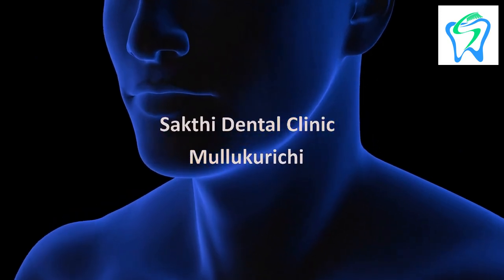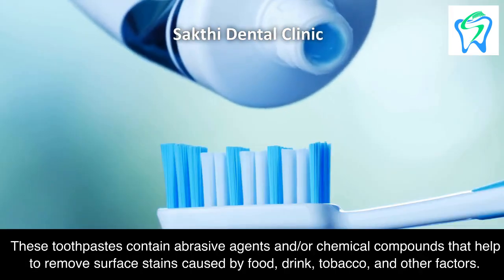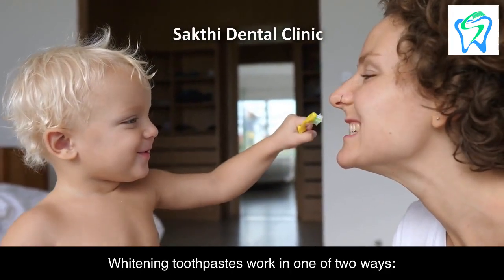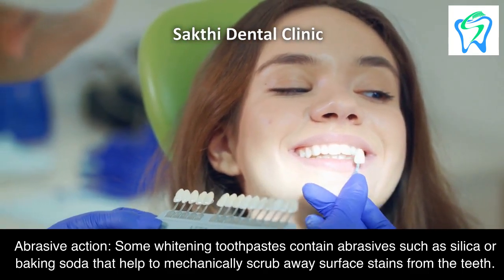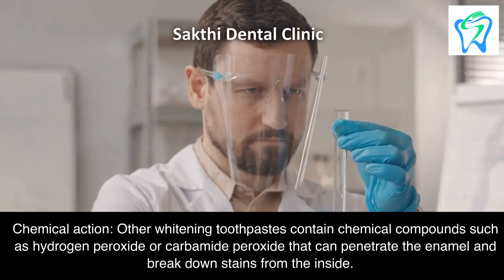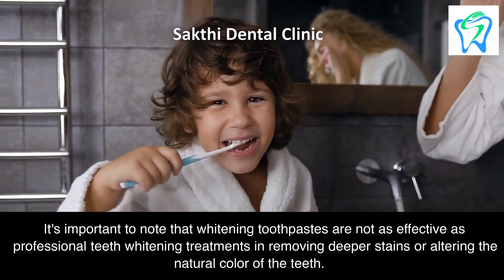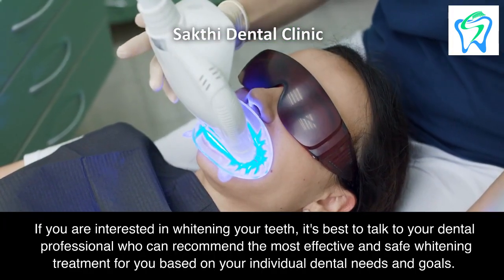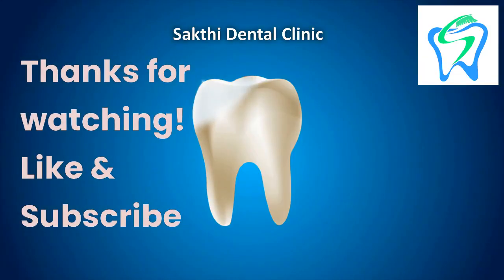Whitening toothpaste | Sakthi Dental Clinic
Whitening toothpaste is a type of toothpaste that is designed to help remove surface stains from the teeth and make them appear whiter. These toothpastes contain abrasive agents and/or chemical compounds that help to remove surface stains caused by food, drink, tobacco, and other factors.

Whitening toothpastes work in one of two ways:

1. Abrasive action: Some whitening toothpastes contain abrasives such as silica or baking soda that help to mechanically scrub away surface stains from the teeth.
2. Chemical action: Other whitening toothpastes contain chemical compounds such as hydrogen peroxide or carbamide peroxide that can penetrate the enamel and break down stains from the inside.

It's important to note that whitening toothpastes are not as effective as professional teeth whitening treatments in removing deeper stains or altering the natural color of the teeth. Additionally, some whitening toothpastes can be abrasive and may cause tooth sensitivity or damage to the enamel with excessive use.

If you are interested in whitening your teeth, it's best to talk to your dental professional who can recommend the most effective and safe whitening treatment for you based on your individual dental needs and goals.